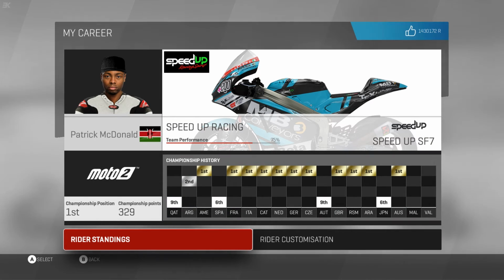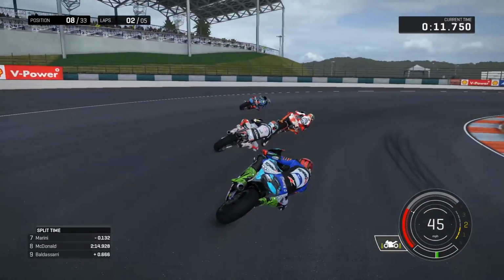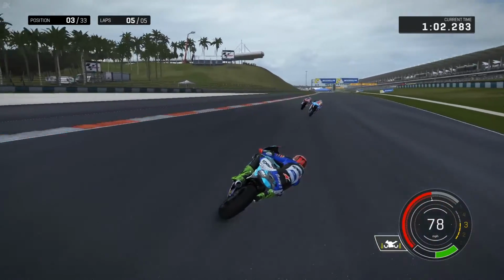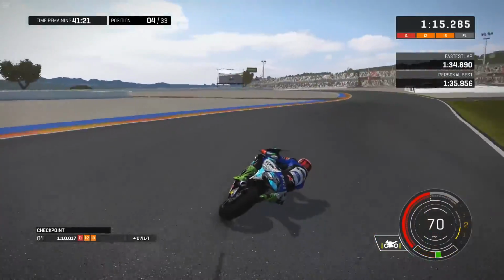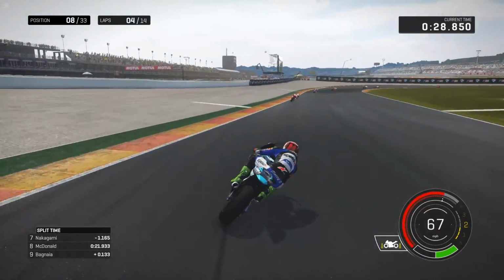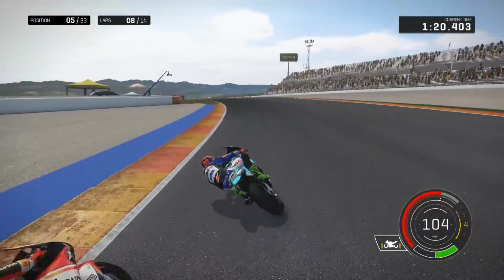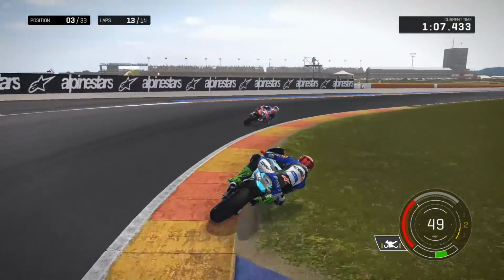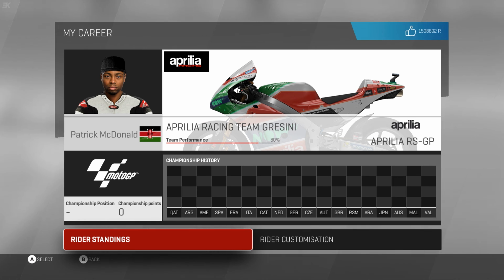MotoGP 17 | Rider Career: Moto2 Final (Part 39)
With only two races left, can Patrick McDonald complete the job? Will he win the final races of the season? And where will he end up for next season?